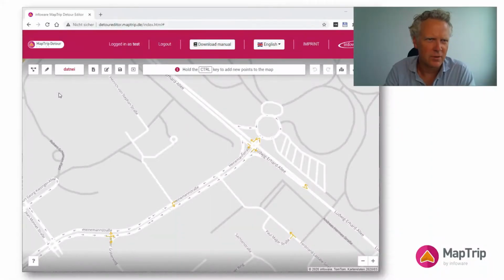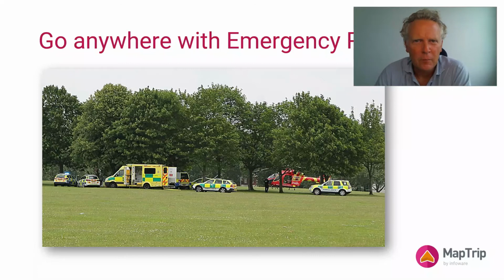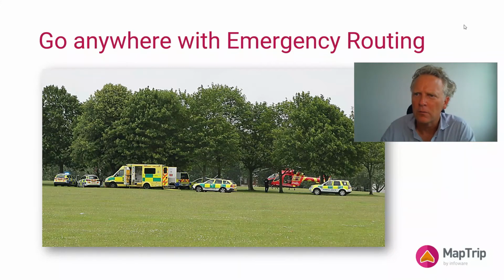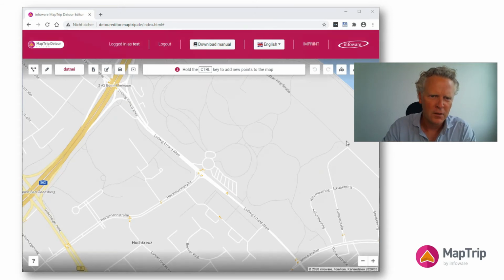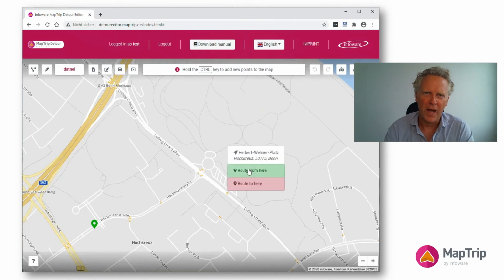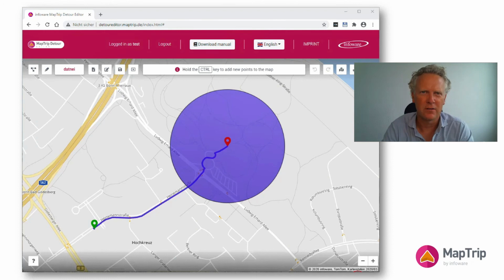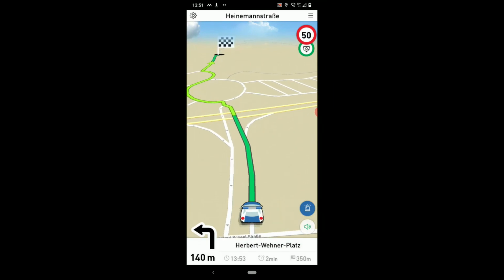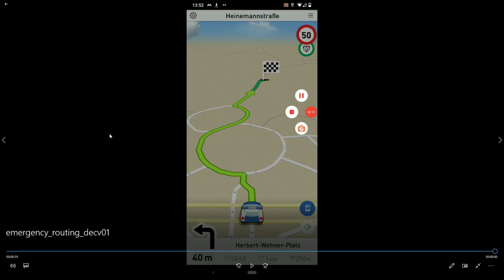MapTrip 112 - GPS Navigation for Police, Fire Fighters and Ambulances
This video gives a short overview of MapTrip 112 the professional GPS Navigation for Police, Fire Fighters, Ambulances and all other first responders and BOS vehicles. Obstacles on the road (like narrow streets, construction sites etc.) can be added to the map and are avoided in the route guidance. MapTrip 112 actually takes you where you need to be even if it is in a park or a pedestrian area where normal GPS systems refuse to go.